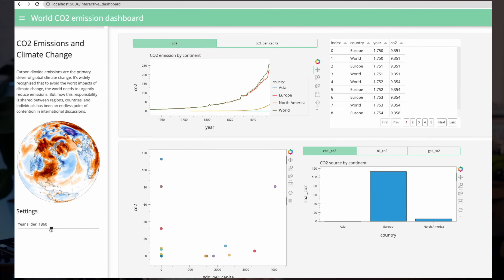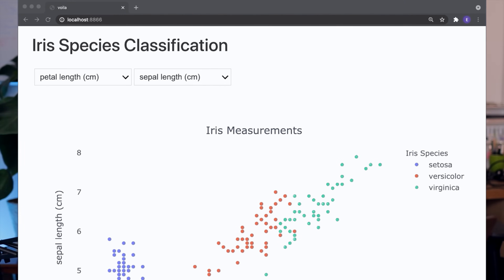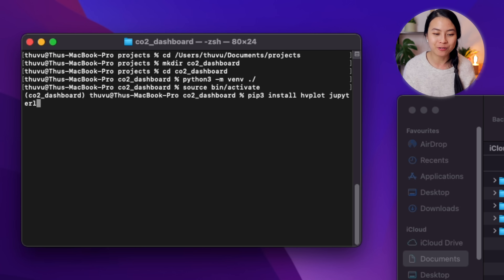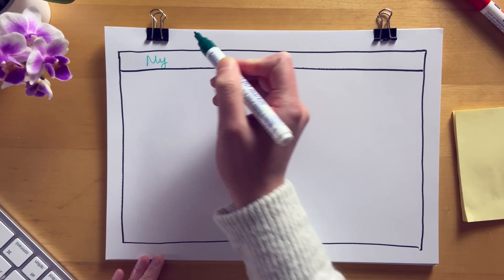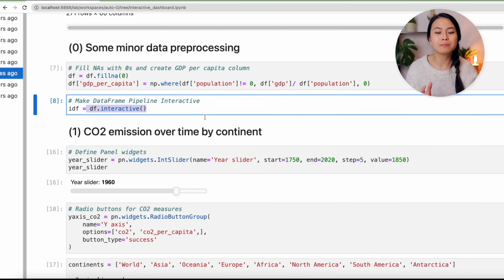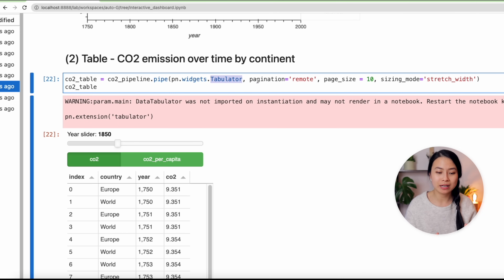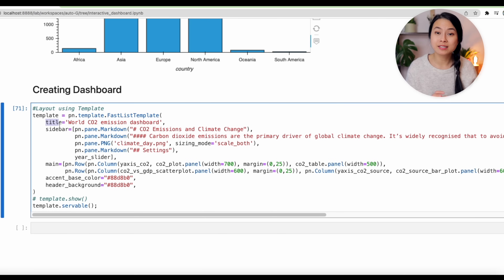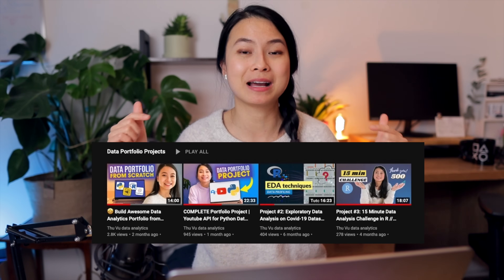How to Create a Beautiful Python Visualization Dashboard With Panel/Hvplot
Hello lovely nerds! In today's video, I will show you how to create a beautiful (I think 🙈) data visualization dashboard in Python from your Jupyter Notebooks. I had a lot of fun doing this project and I hope you will have fun watching it as well. I'm so sorry for my stuffy-nose voice today (my hay fever season just started 🤦🏻‍♀️), but I hope you can still hear me clearly. 👋

🔑 TIMESTAMPS
0:00 - Intro to project
0:33 - Dataset & choosing tools
1:50 - Intro to Panel package
2:24 - Project set-up
4:35 - Visualization ideation
5:46 - Coding the dashboard
10:06 - Serving dashboard